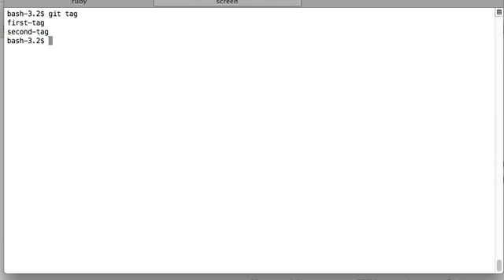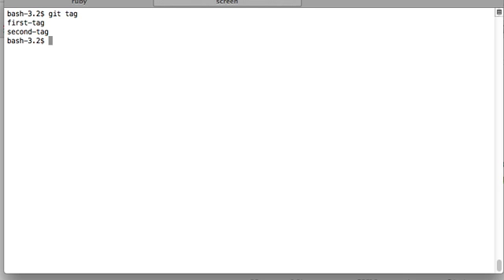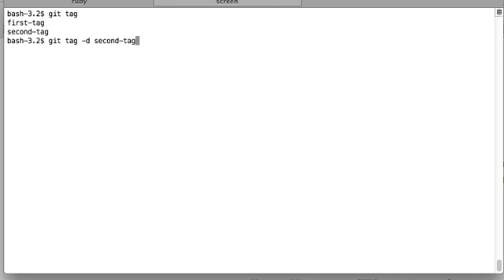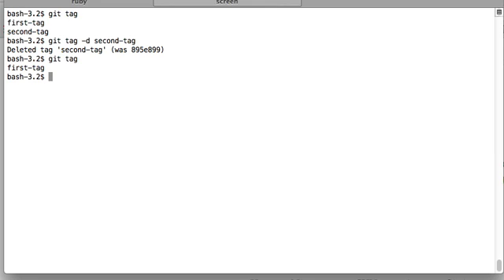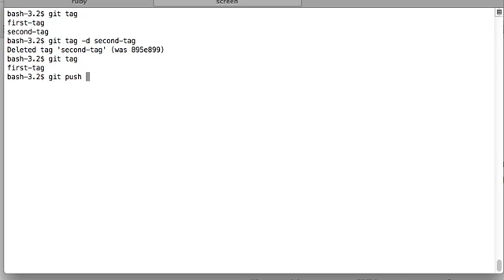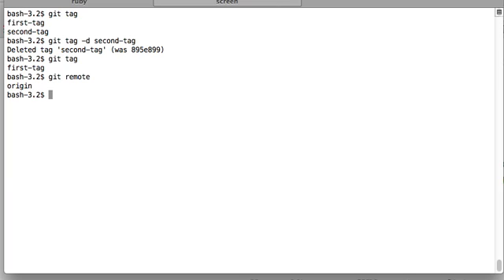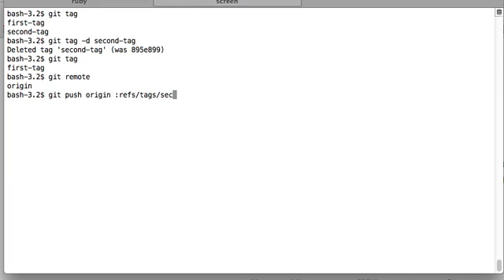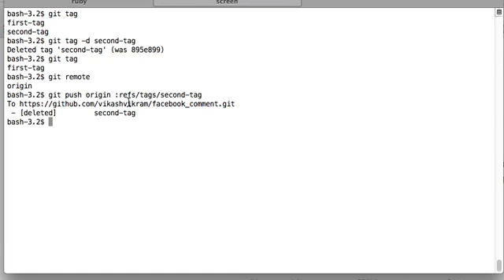Git Tutorials: How to delete a tag locally and from remote git repository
In this video we will see how to delete a tag locally and also from your remote git repository